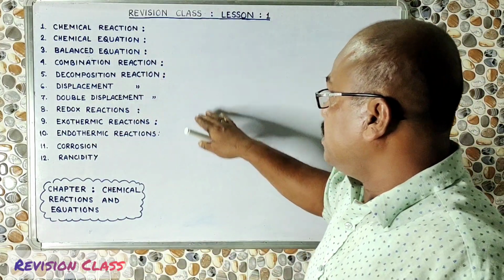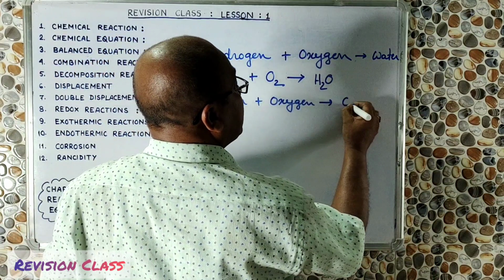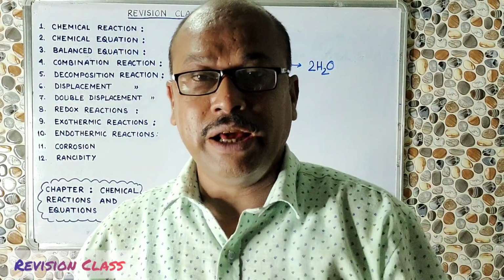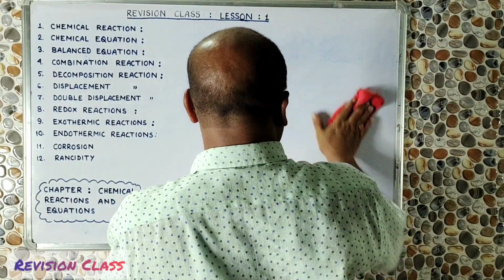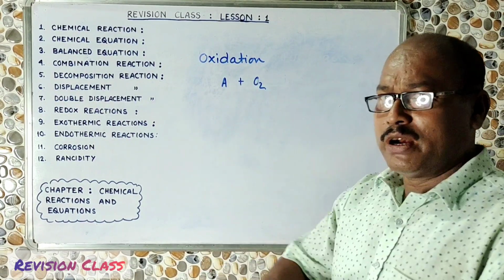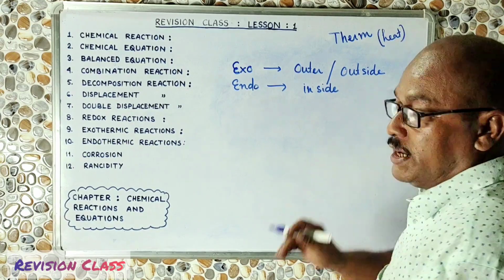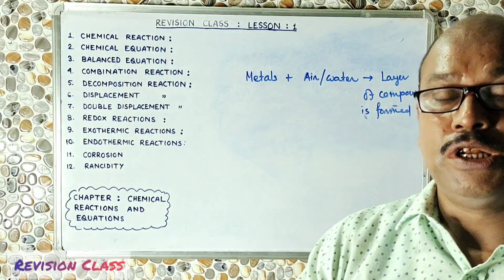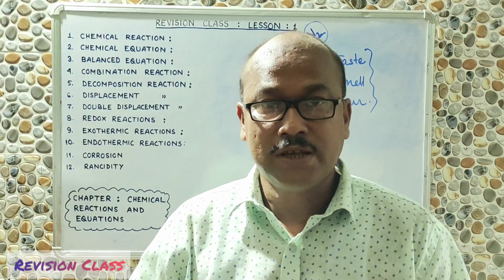Chemical Reactions & Equations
Class 10 General Science (Quick Revision)